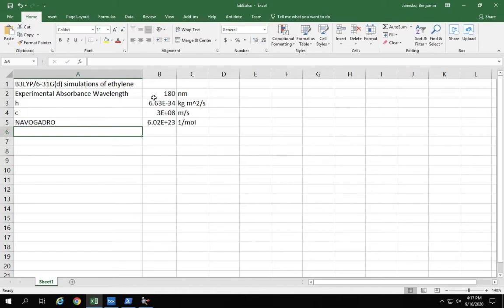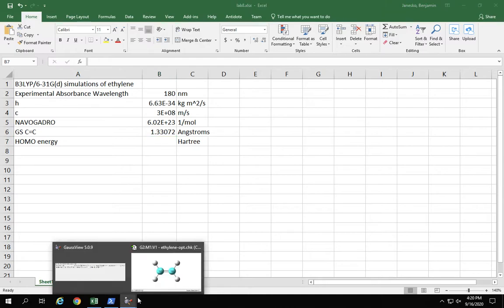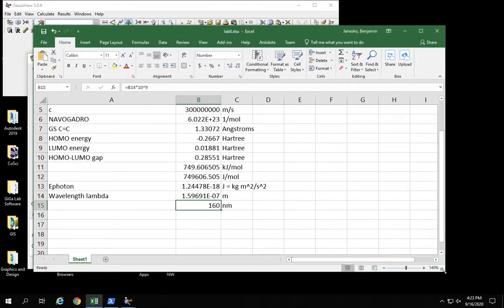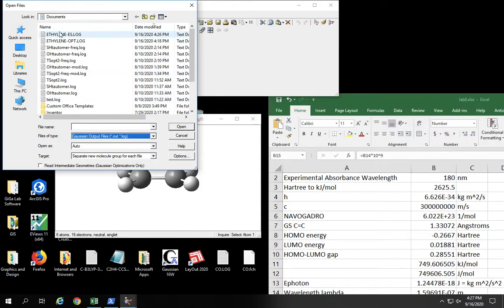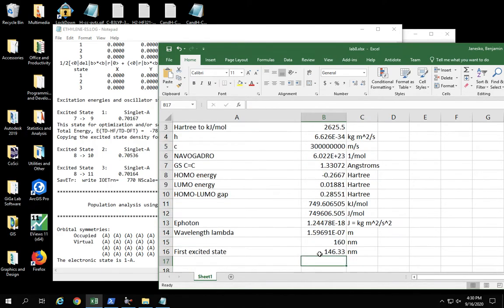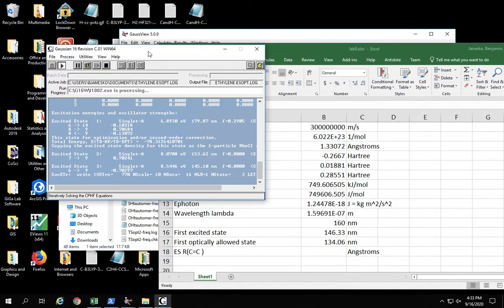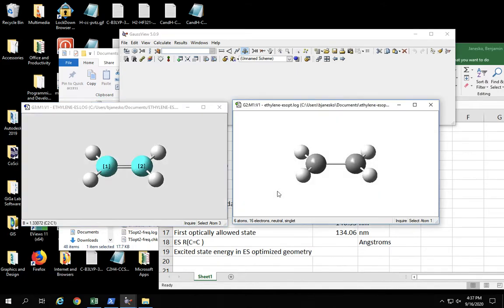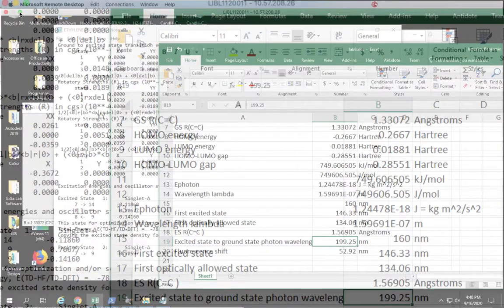CCE Module 8 Worked Example: Excited States